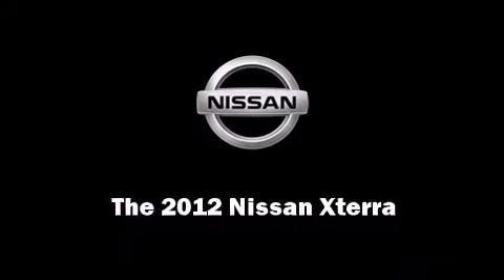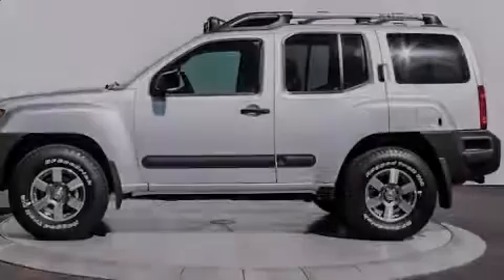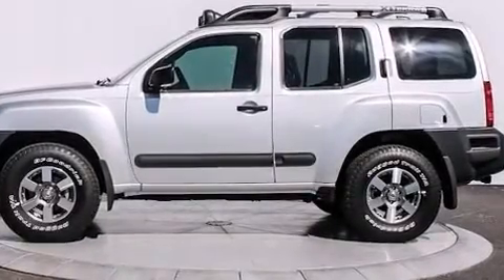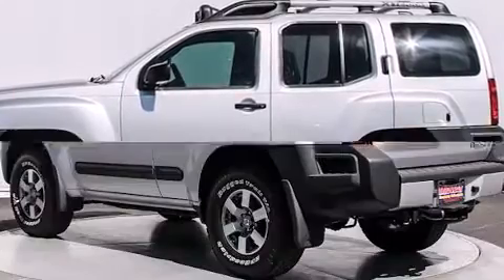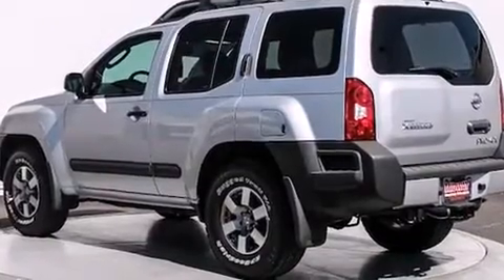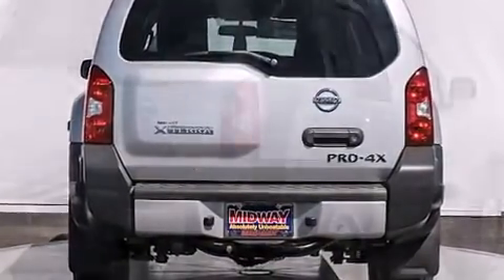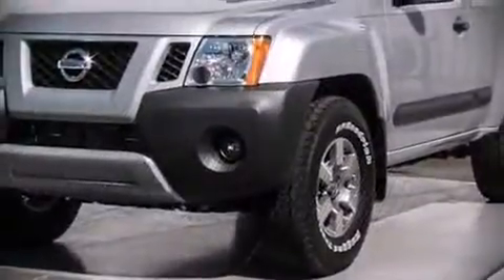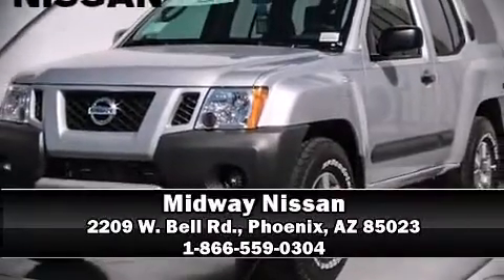2012 Nissan Xterra PRO-4X in Phoenix, AZ 85023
Midway Nissan
2209 W. Bell Rd.

Introducing the 2012 Nissan Xterra. Smooth gearshifts are achieved thanks to the 4 liter 6 cylinder engine, and for added security, dynamic Stability Control supplements the drivetrain. Four wheel drive allows you to go places you've only imagined. Comfort and convenience were prioritized within, evidenced by amenities such as: leather upholstery, power door mirrors, cruise control, a trailer hitch, a roof rack, rear wipers, and air conditioning. You and your passengers will enjoy the stereo system, which includes a CD player with MP3 capability, steering wheel mounted audio controls, and 9 speakers, providing excellent sound throughout the cabin. In the event of a rollover collision, side curtain airbags provide additional protection for outboard seated passengers. We have a skilled and knowledgeable sales staff with many years of experience satisfying our customers needs. We'd be happy to answer any questions that you may have.